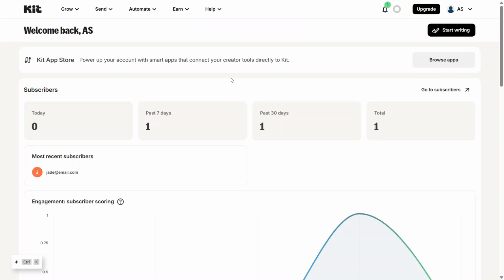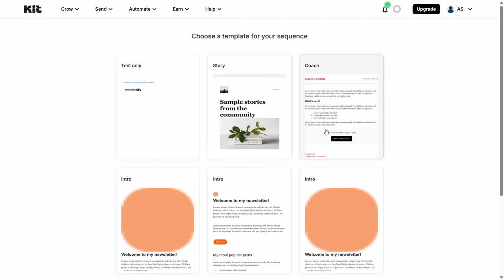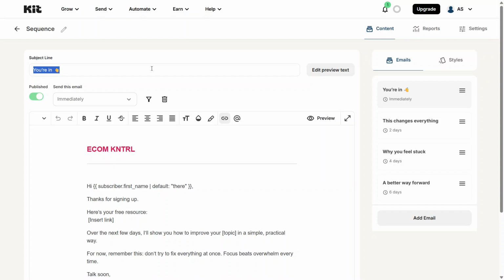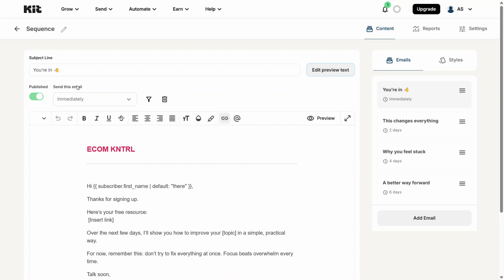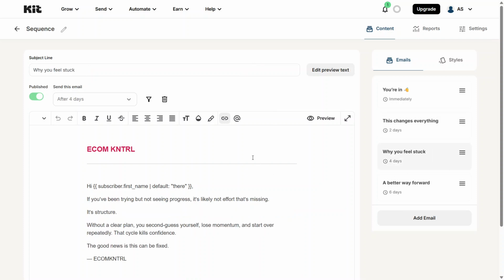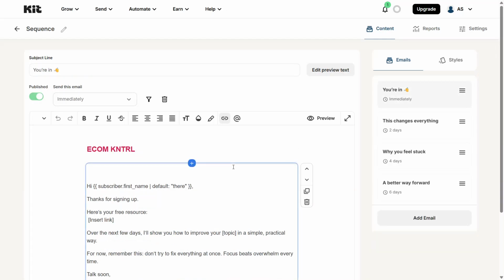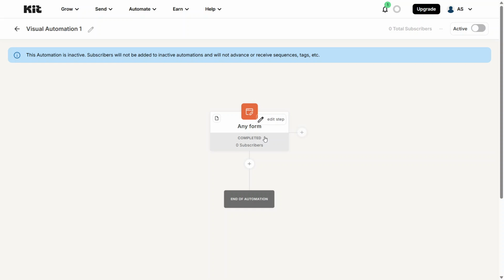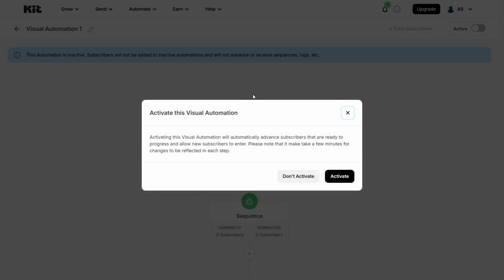How To Set Up Email Funnel Sequence In ConvertKit (2026) | Automation Setup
How to set up email funnel sequence in ConvertKit is easier than most beginners think. In this video, you’ll learn step-by-step how to set up email funnel sequence in ConvertKit using the latest, correct, and fully updated method that works right now. We’ll cover how to plan your funnel, create automated sequences, set up forms and tags, and connect everything so subscribers move through your funnel on autopilot. You’ll see exactly how to schedule emails, segment your audience, and track performance inside ConvertKit. This tutorial is perfect for beginners and for sellers wanting to improve their email marketing without getting overwhelmed by tech. Watch until the end to confidently launch a complete, automated funnel that nurtures subscribers and increases sales.